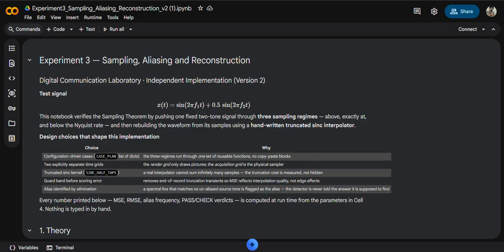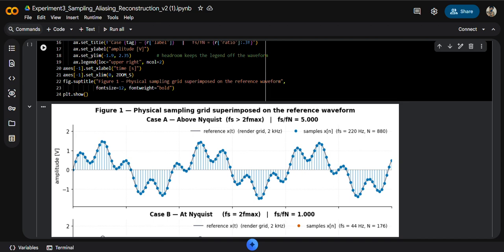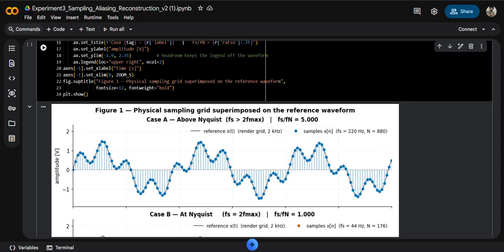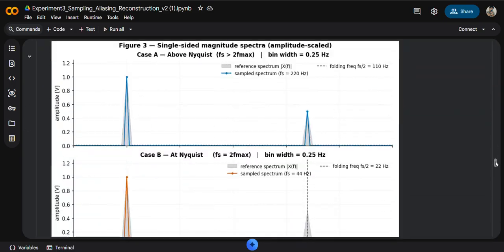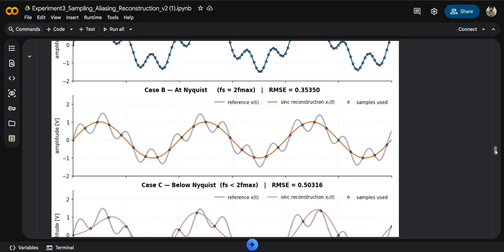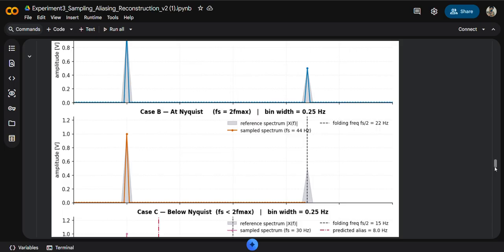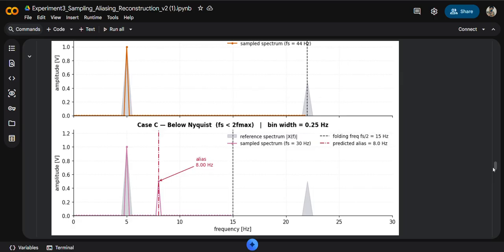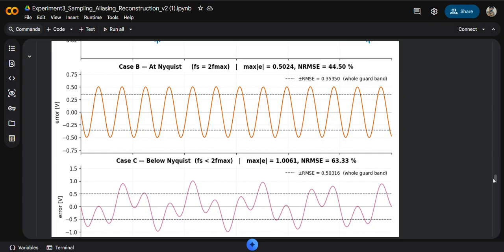The Sampling Theorem Explained: Nyquist, Aliasing, & Reconstruction Visualized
Have you ever wondered what actually happens when we take a smooth, continuous audio signal, chop it up into digital numbers, and try to glue it back together?

In today’s lab, we are getting hands-on with Experiment 3: Sampling, Aliasing, and Reconstruction! We push a two-tone signal to its absolute limits and look at the actual time-domain and frequency-domain graphs to see exactly what happens when you sample above, exactly at, and below the famous Nyquist rate.

We’ll cover:

Case A (Above Nyquist): Why oversampling perfectly captures our 5.0 Hz and 22.0 Hz tones.

Case B (At Nyquist): The critical "vanishing act" where perfect textbook math fails in the real world.

Case C (Below Nyquist): How aliasing tricks the computer into hallucinating a phantom 8.0 Hz frequency!